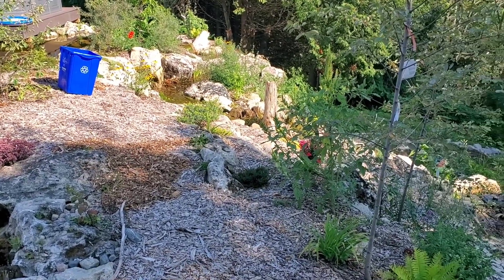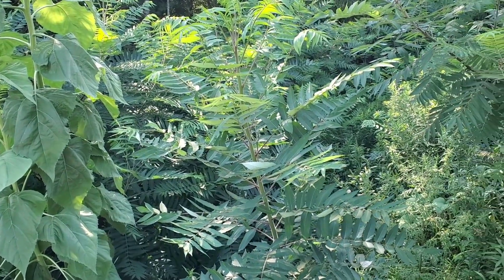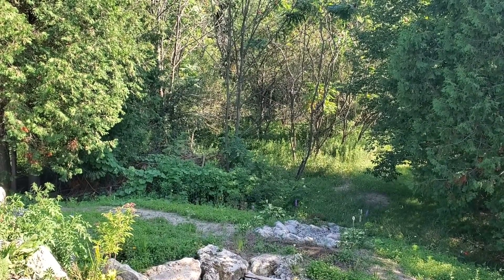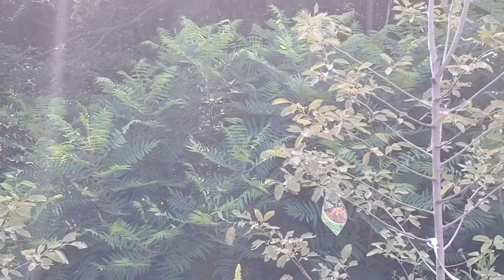How to get tremendous amounts of carbon into the soil - an update of the coppice sumac system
Climate change didn't go away - even though it's out of the spotlight right now. We need carbon out of the air, and this is one of those things where we do not need to focus on one thing. We can do ALL of the things. is a good resource for some of the things we can do, but coppice/pollard systems are not on there.

Why do coppice, pollard (or ancient Japanese method called Daisugi) versus just planting trees? Firstly, we should do either, or, we should do both. Planting trees is something we obviously need to repair deforested lands, and nothing works there but planting new trees. However, that doesn't mean that where we currently have trees, we cannot leverage systems like coppice / pollard (and Daisugi) to sequester MORE carbon there also.

A coppice / pollard system is nothing more than cutting existing trees VERY AGGRESSIVELY and causing the tree to regrow from the stump. Not all trees can do this, as many will simply die once cut. However, some trees (such as sumac) have been shown to respond very vigorously to being cut down. This is typical of rhizome spreading trees who form giant mats of roots underground and send new runners up. These tend to respond very well when harvested for lumber, and regrow with tons (literally) of vegetative new growth. All this new growth is carbon being ripped out of the atmosphere and stored in wood.

Nitrogen fixers such as seabuckthorn can be used in the same way - and the harvesting itself will trigger root disassociation of the nitrogen clusters underground and will provide a slow release fertility boost (in situ) to the whole system surrounding it. I may transition to these, however the ease of using sumac (no thorns) and the ease at which it produces fantastic biochar is attractive. Speaking of biochar...

What we do next depends on our need. Wood for heating, woodchips, or my favourite - long term storage. Charcoal is one of the most stable forms of carbon that there is. It really only breaks down after being heated and combusted into ash, as in a campfire. However, if we remove the heat when it is still coal, then we can actually use is in filtration systems and as a nutrient sink/trap and microbiology habitat.

This is because charcoal made from wood has an extremely porous structure. This means it has tremendous surface area. Not only does it have a large surface area for binding nutrient (and housing soil microbiology), it also has the affinity to do so (being mostly carbon bonds).

Once we make it, we can innoculate it with nutrient and life inside a compost pile. Think of this as pre-charging it, like a soil battery. Then we amend it into the garden by simply mulching with it, or adding it to compost we put in potting holes as we plant new trees and plants. Inside the soil, it will store and hold water like a sponge (due to Van Der Walls forces) and also store and trap nutrient runoff and hold it. Most importantly, it holds it in a bioavailable way for plant roots to access. The plant fine hair roots will penetrate into the biochar crevices and have access to all the nutrient they could ever want.

Coppice and pollard systems are great to establish if you want a constant source of free fuel for heating in an off-grid scenario (or simply a wood burning stove heating), or if you want a constant source of wood for woodchips and mulch, or if you want a constant source of biological material for clean biochar generation to act as a soil amendment to mimic the incredibly fertile soils of the Terra Preta Amazonian soils.

For great recipes, cooking, storing, canning, and growing tips, check out Gardening in the North: